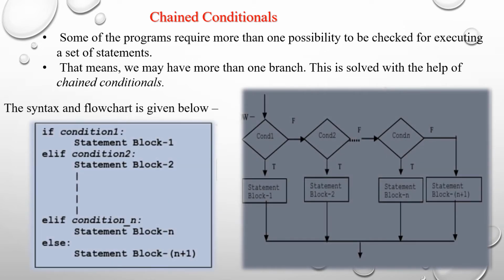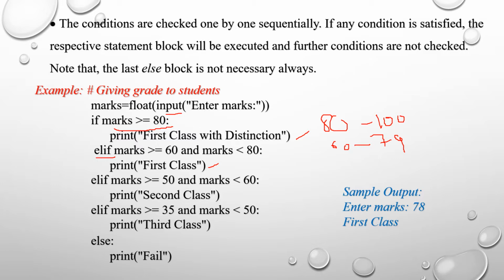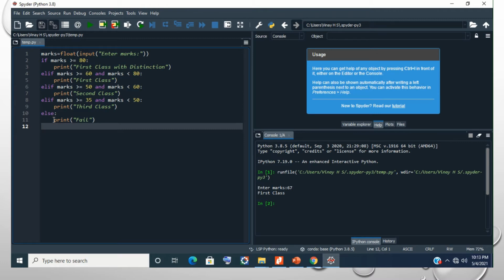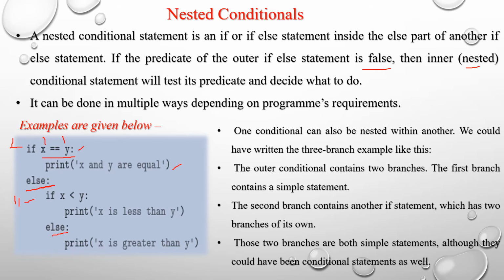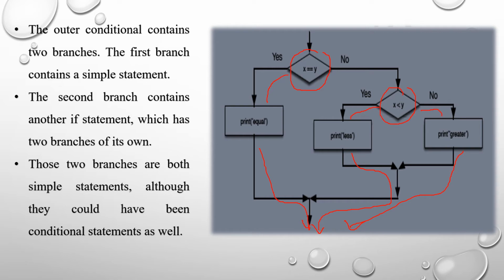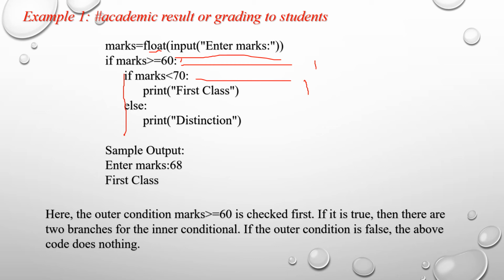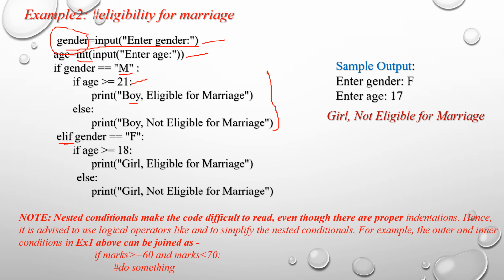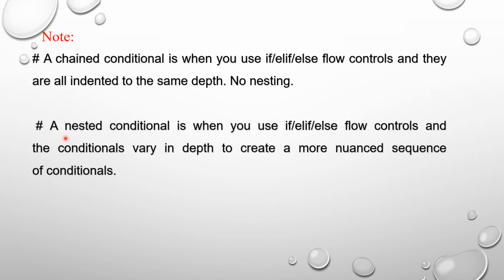VTU Python Application Programming M1 L8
M1-l8 Description:
Python Chained Conditionals & Nested Conditionals

Asst. Professor